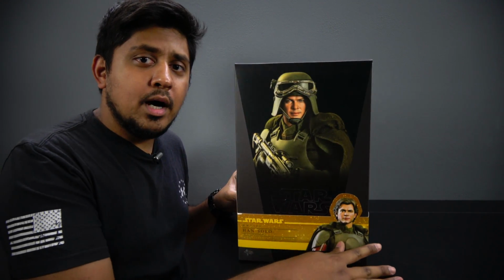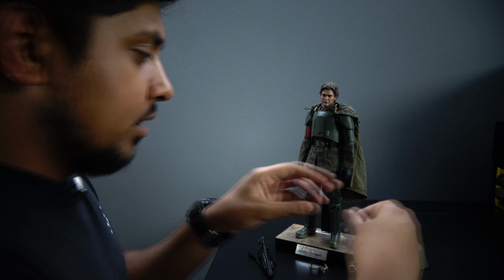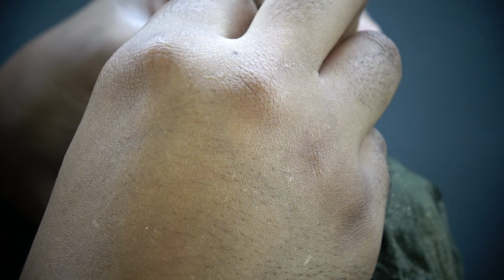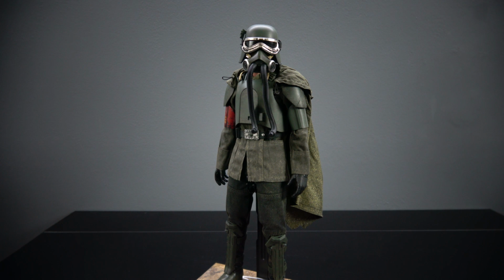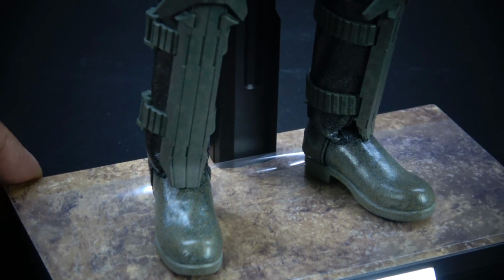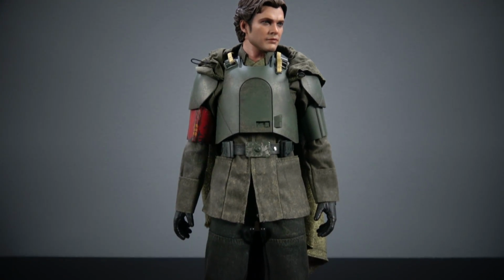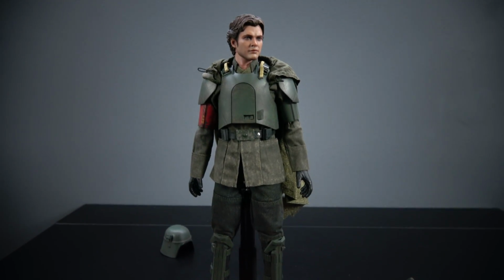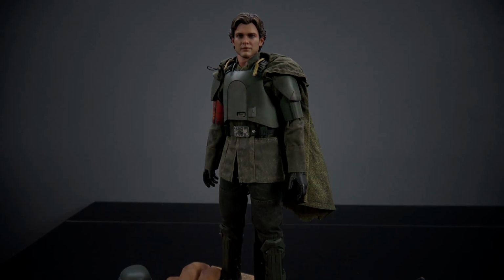Hot Toys STAR WARS SOLO Han Solo Mudtrooper Movie Masterpiece 4K Figure Review